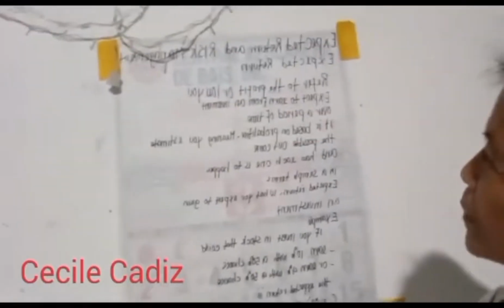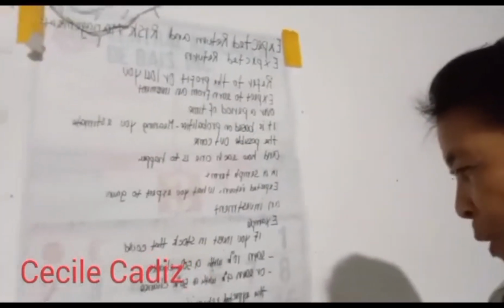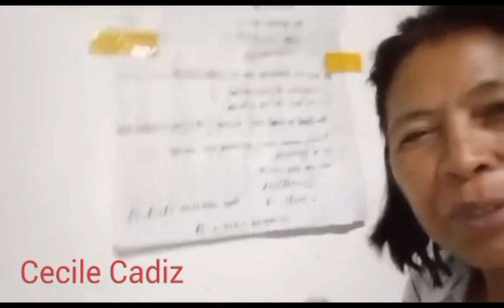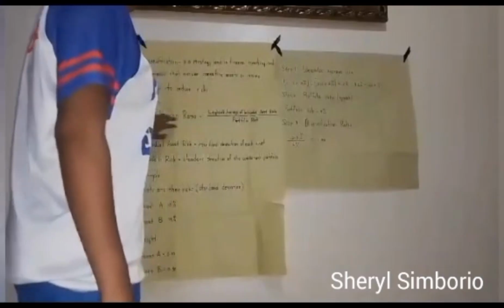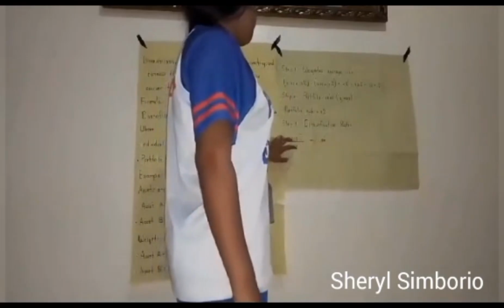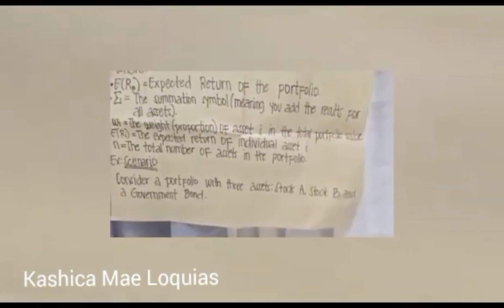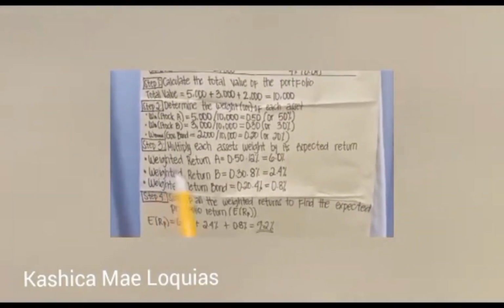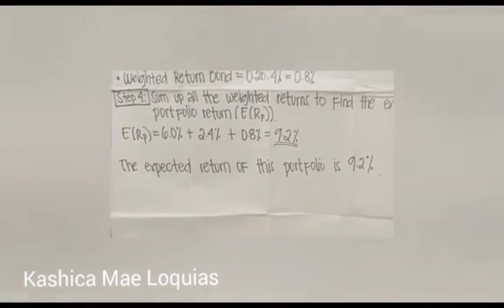Report in Business Finance